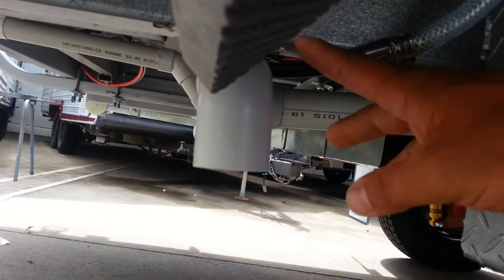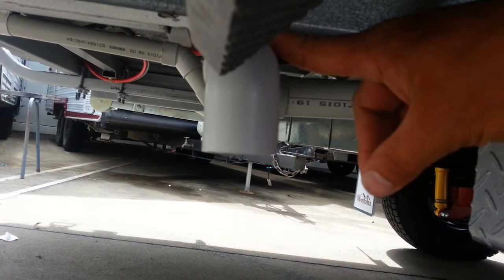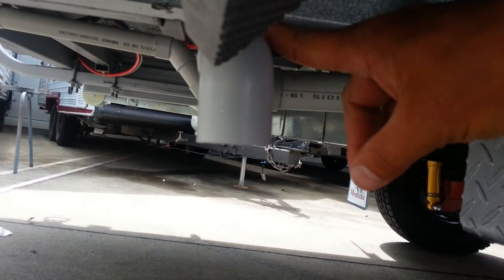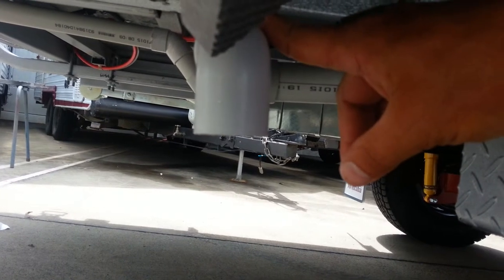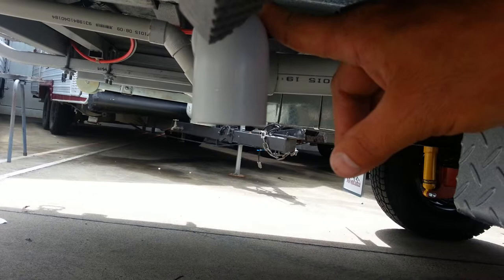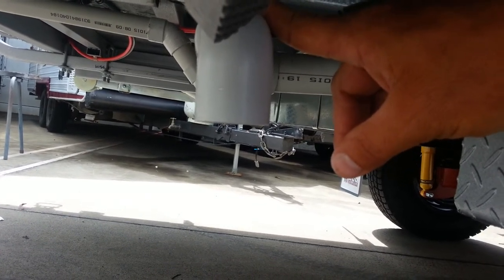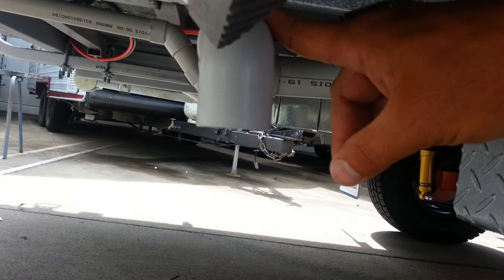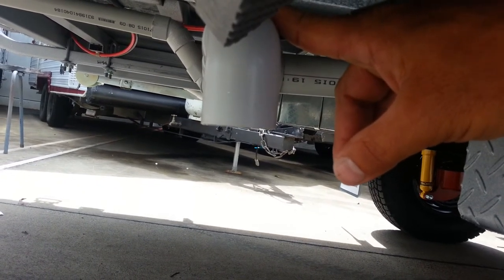Montana Caravan: Waste Outlet Pipe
This tutorial will show you the location of the waste outlet pipe and also the recommended size of the outlet pipe.